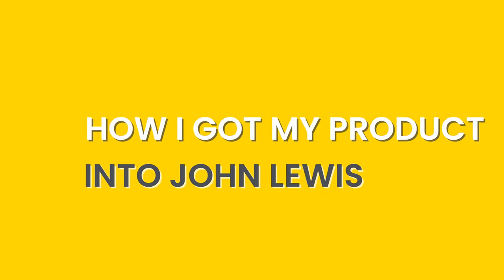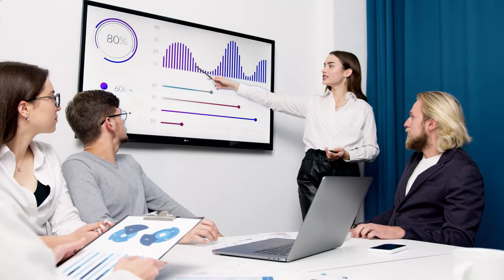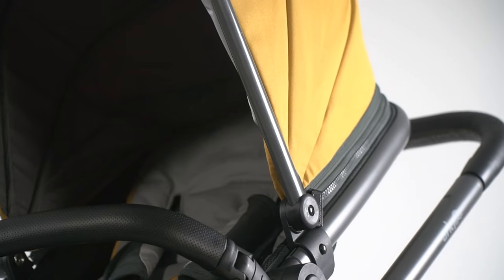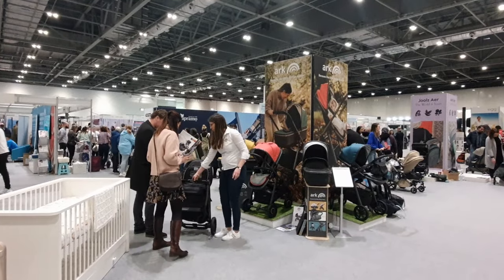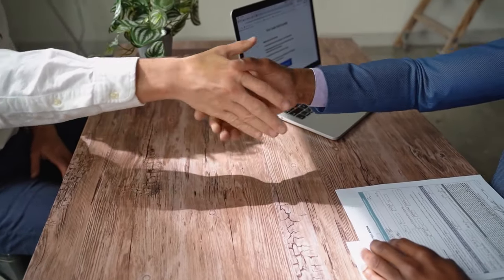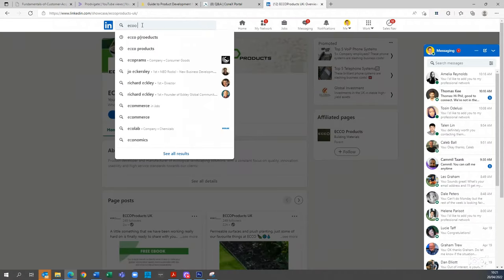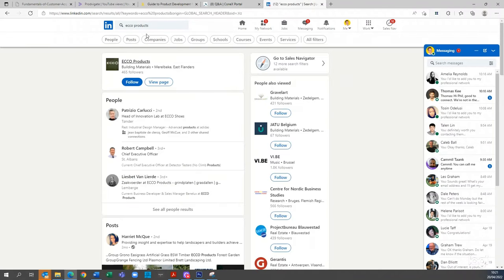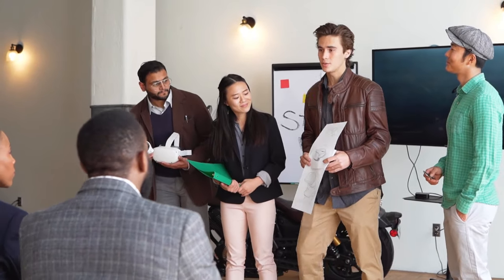Getting a product into stores is hard. This is how I did it!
Watch this video to understand how I got my product into one of the biggest high-street stores JOHN LEWIS. The video explores how YOU can do the same.

Are you looking to partner with a product design agency?
D2M Innovation is a full-service product design company based in Cheltenham.

We work with start-ups and SMEs to design and develop market-leading products for our clients. Unlike other product design firms we specialise in textile product development with hard goods integrations. Our onsite workshop allows us to build and test prototypes inhouse.

We always make sure we manage your risk through the process to give you the best chance of success!

sub_confirmation=1

We take initial product ideas from concept to production readiness. To know more about the different services we offer take a look at the below links.

Make sure you subscribe to our channel for weekly videos that will help you design a successful product and provide you with some useful tips on what NOT to do when developing a new product.

Follow us on: ●📲 LinkedIn: D2M Innovation ● 📸 Instagram d2minnovation ● 🐦Twitter @D2MInnovation

How to get your product into JOHN LEWIS